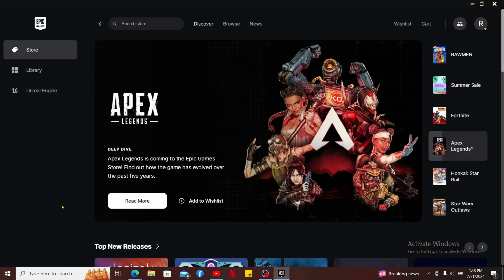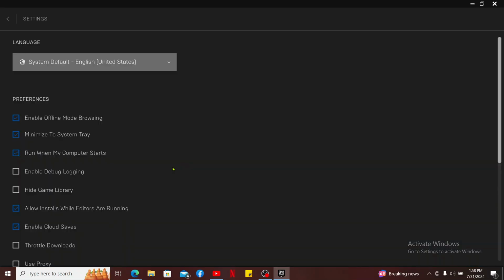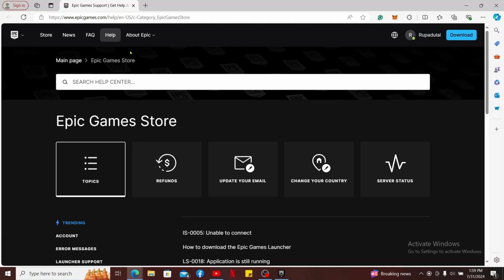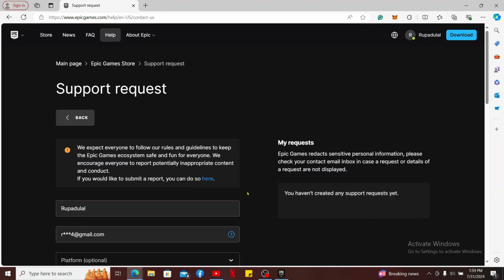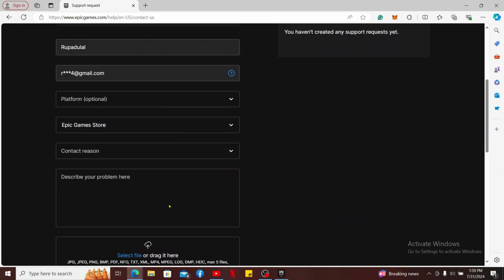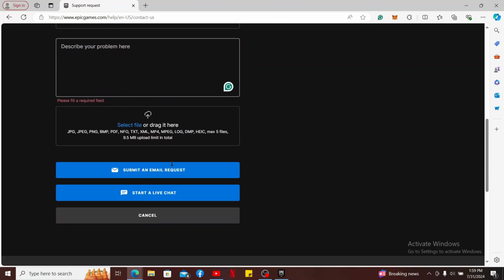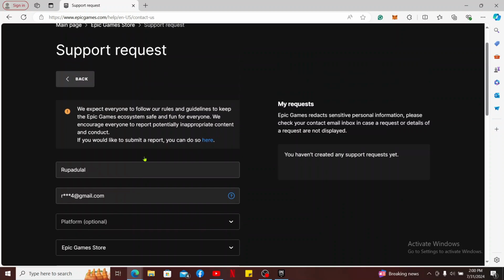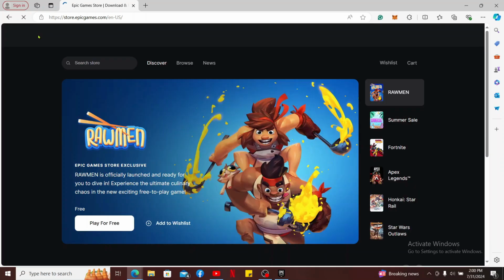How to Change Age on Epic Games? Update Your Age on Epic Games (2024)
Welcome to Gameplay Classic! In this video, we'll guide you through the process of changing your age on Epic Games. Whether you made a mistake during account creation or need to update your age information, our step-by-step tutorial will help you make the necessary changes quickly and easily.